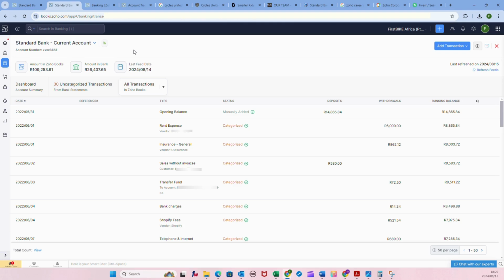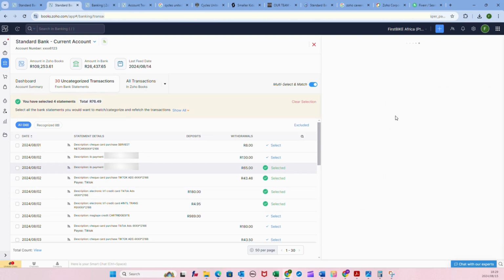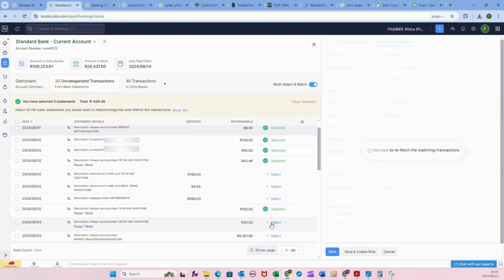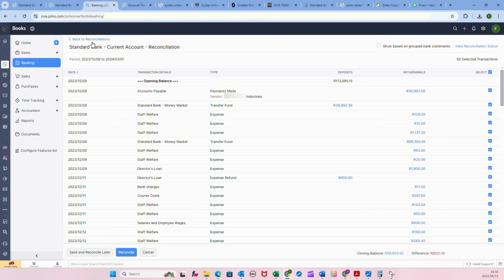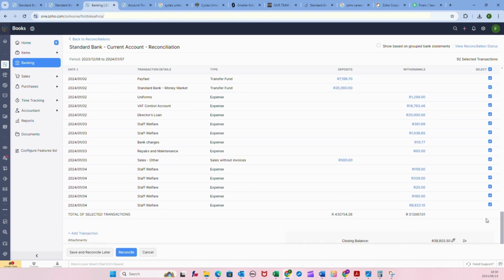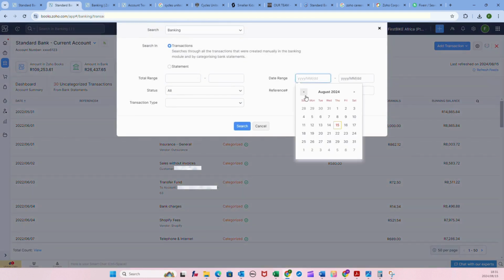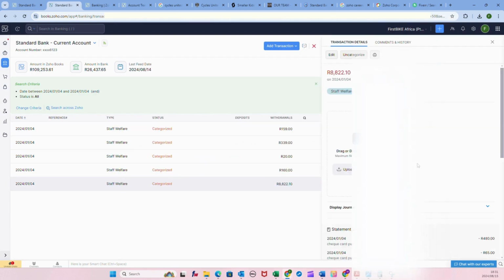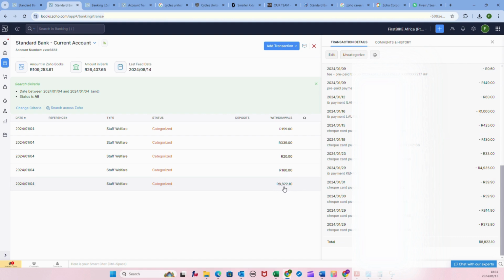Zoho Books - Why not to use the Multi-Select & Match option when processing banking transactions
Dangers of using the Multi-Select & Match option within the banking section of Zoho Books.